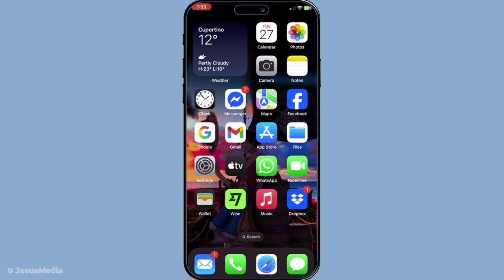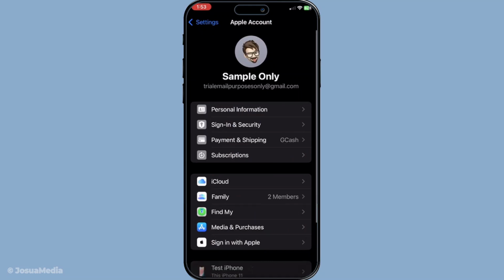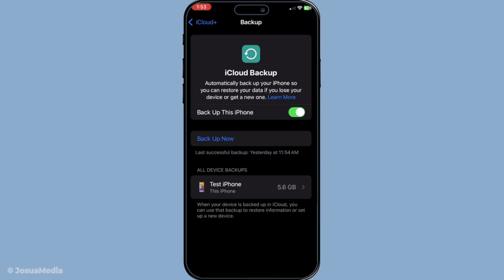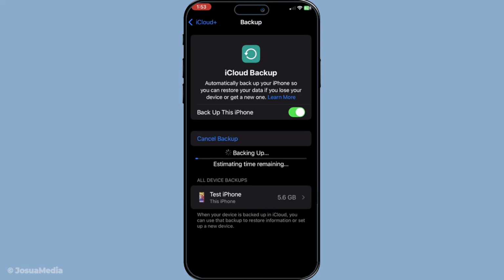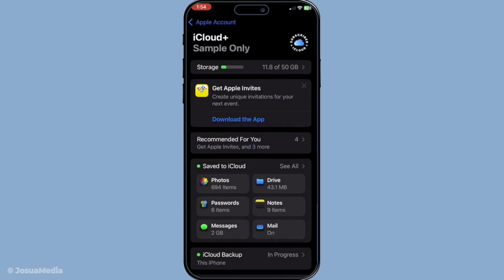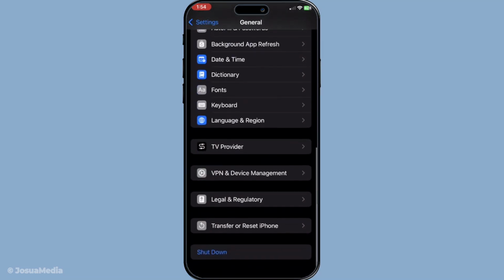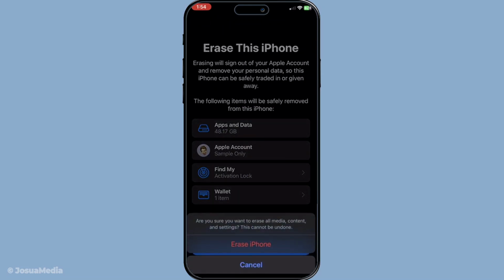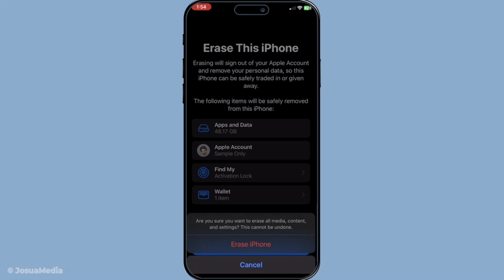How To Access Icloud Backup (Create & Restore) (Full 2025 Guide)